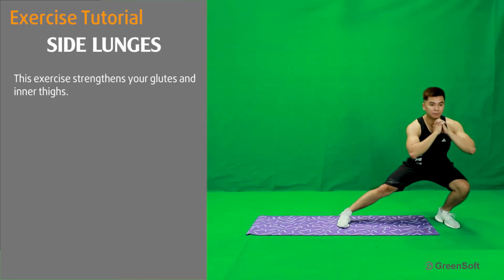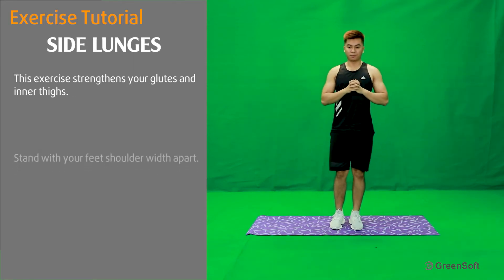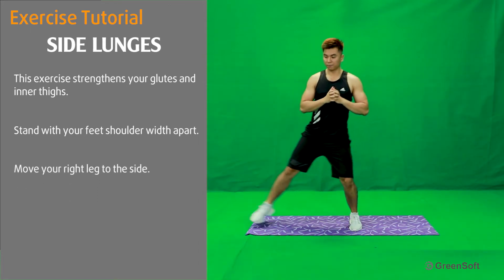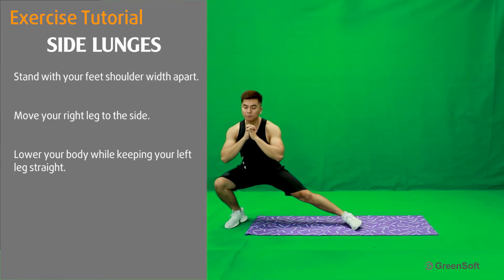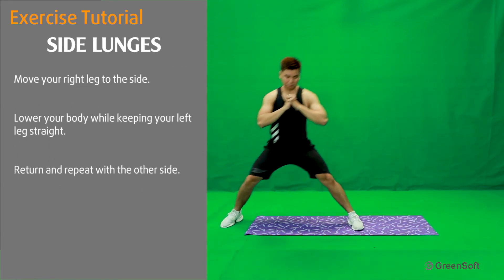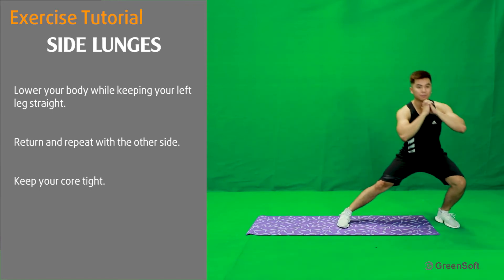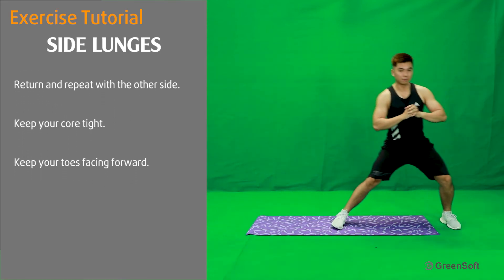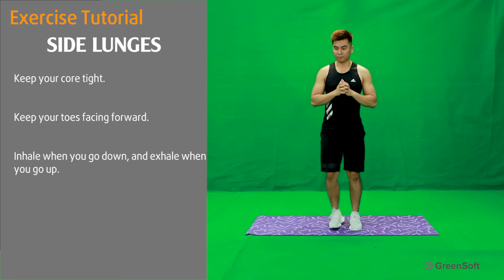How to do: SIDE LUNGES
This exercise strengthens your glutes and inner thighs. Stand with your feet shoulder width apart. Move your right leg to the side. Lower your body while keeping your left leg straight.